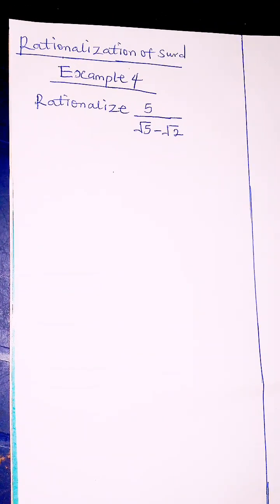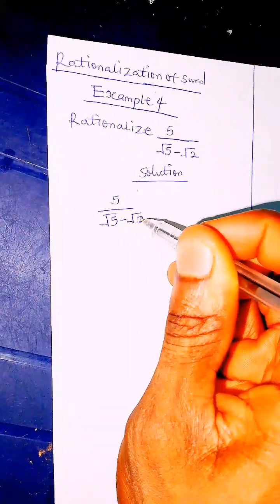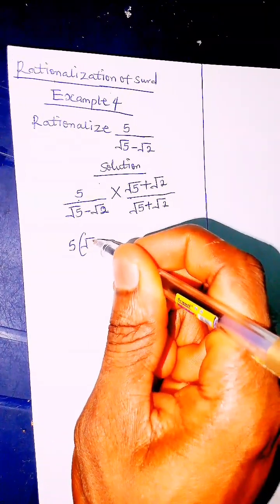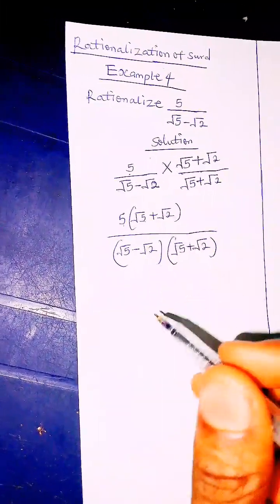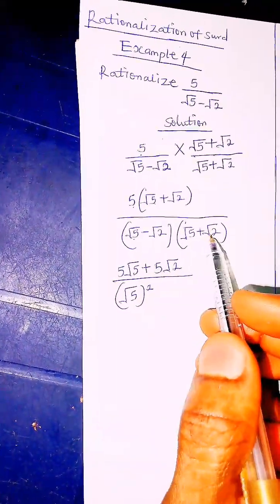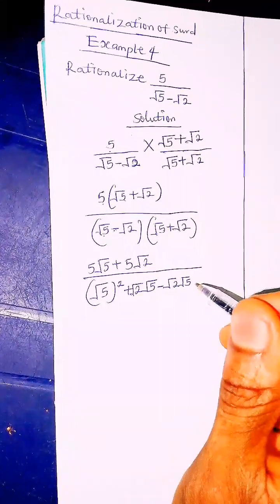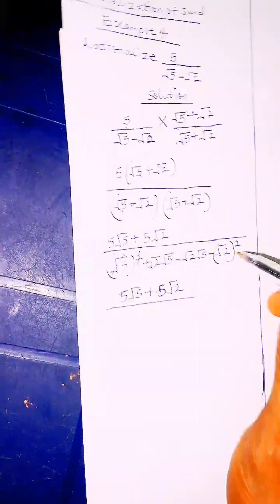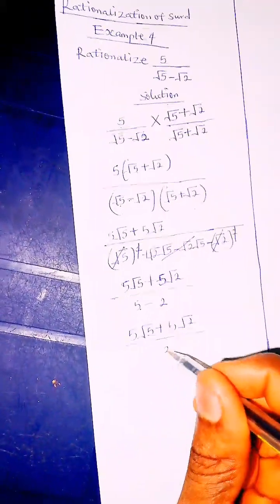Solution To Last Example on Rationalization of Surd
Unlock the secret to rationalizing surds once and for all! 💥 In this video, we break down the last example solution step-by-step so you can master surds with ease and confidence. Whether you’re a student preparing for exams or just brushing up your math skills, this is the simplest explanation you’ll ever find. 💯

Watch till the end to see how easy math can be when it’s made simple and enjoyable! 😎